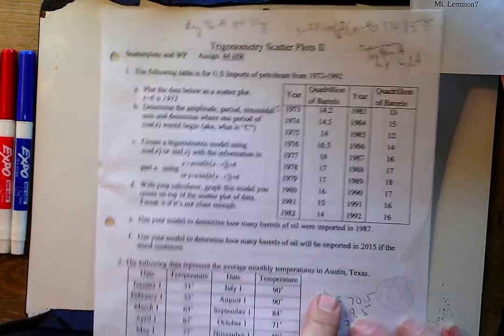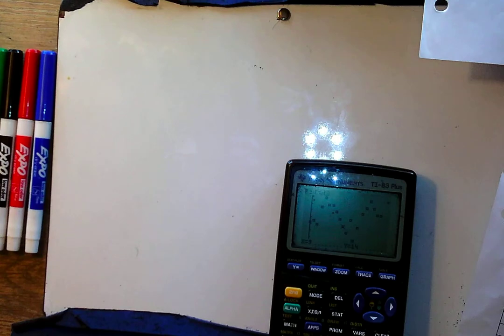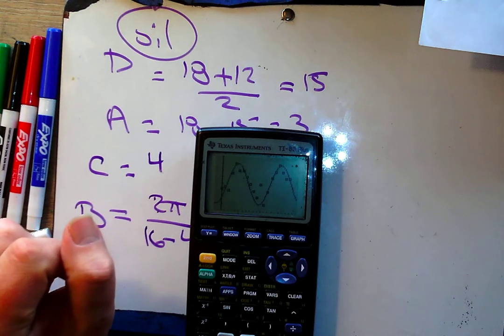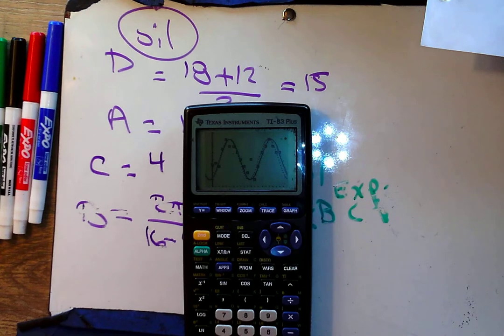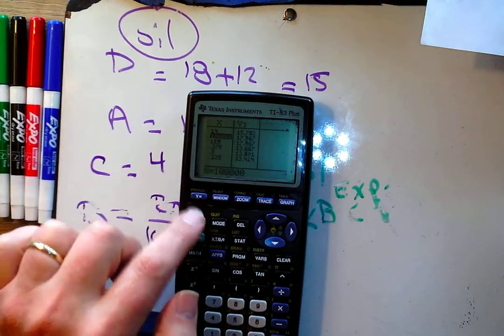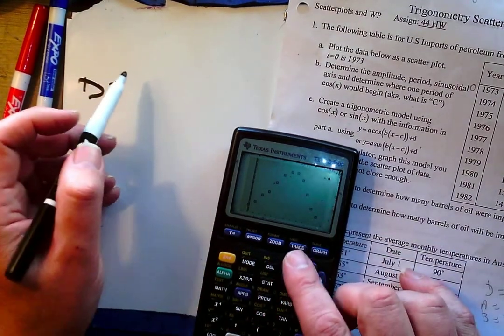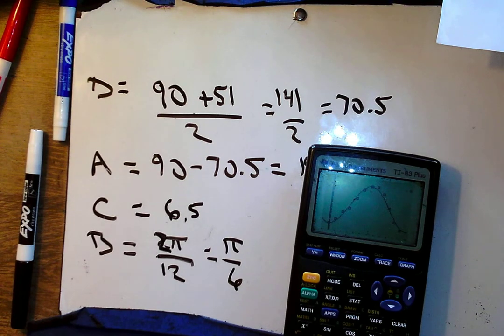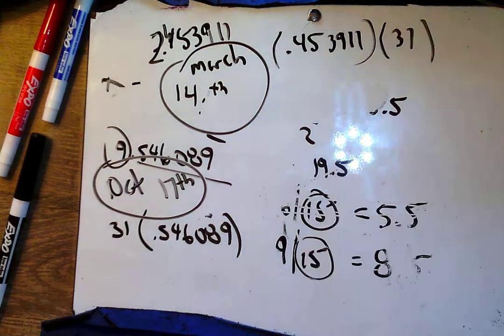Trig WP assign 46A extra scatter plot day